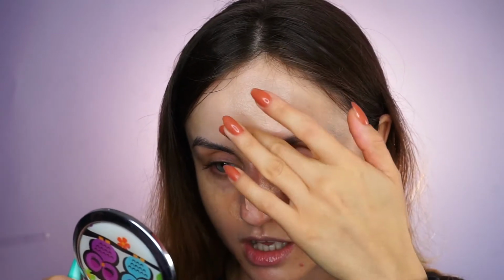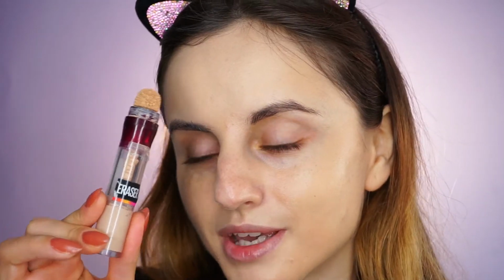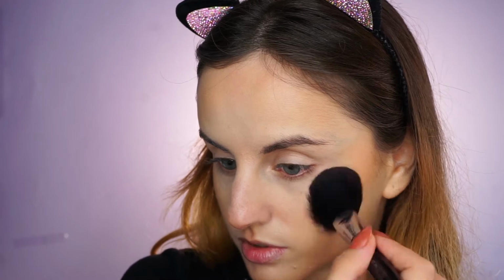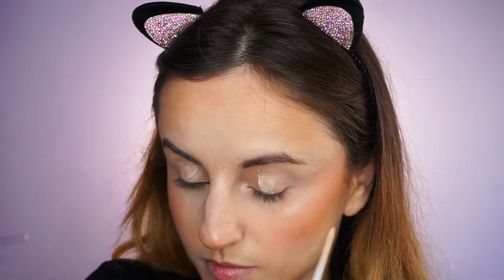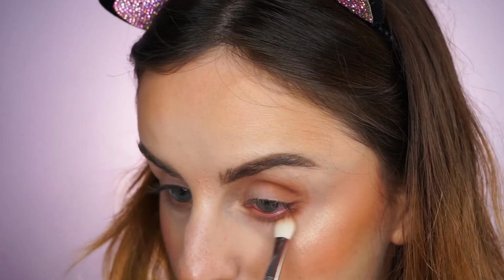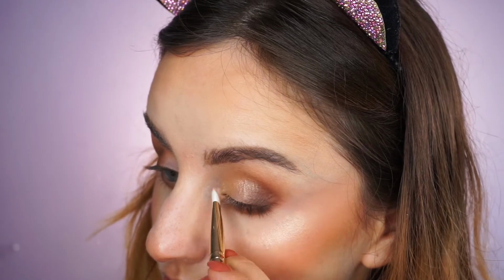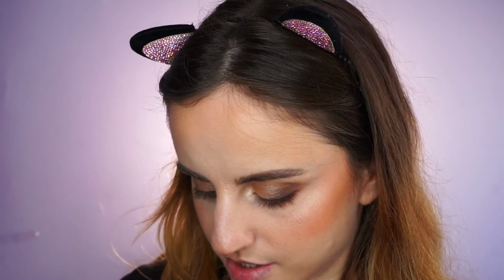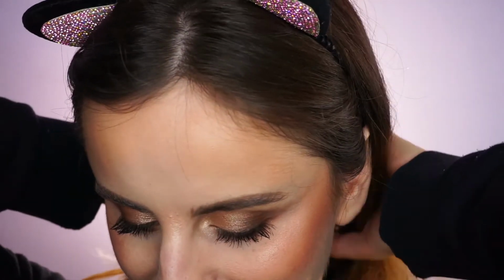SOFT GOLD GLAM ✨ | Simple Makeup Tutorial For Beginners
Heyy, here's a wearable & very beginner friendly soft gold look, enjoy! ✨
Products used:
Face:
Benefit porefessional primer
Urban Decay Stay Naked Foundation & concealer 40NN
Maybelline age rewind concealer shade Light
RCMA No Color powder
Dior Nude bronzer 02
Clarins joli blush
Becca highlighter shade Cpop

Eyes:
Urban Decay primer potion original
The balm nude beach palette
Benefit they're real magnet mascara

Lips:
Nyx lip pencil shade nude beige
Fenty gloss shade Fussy
Take It Easy by MBB